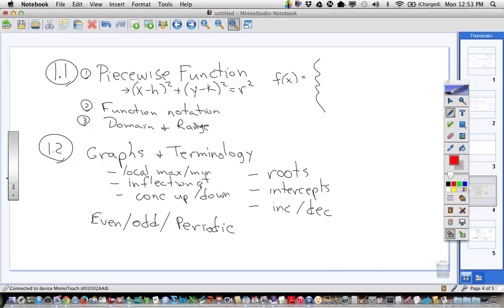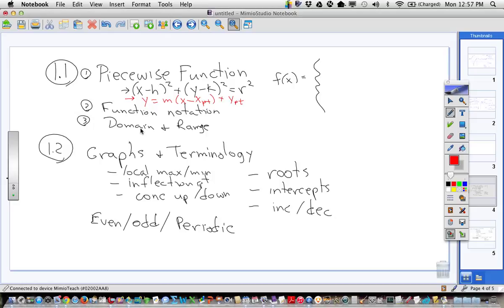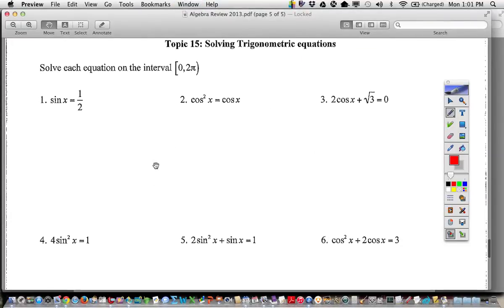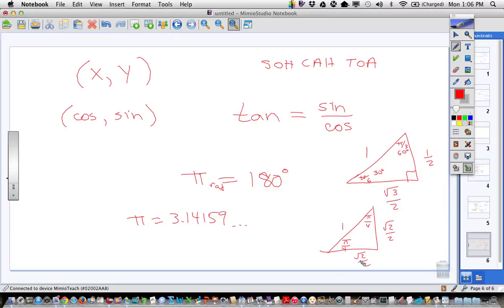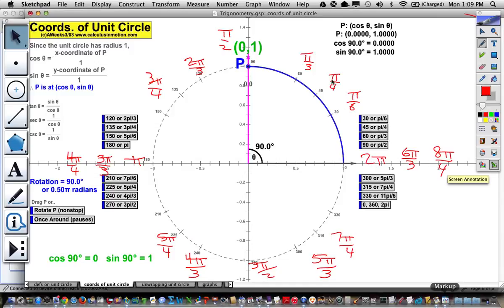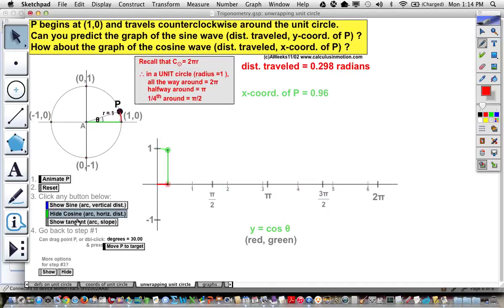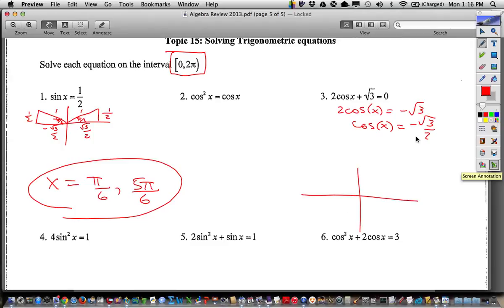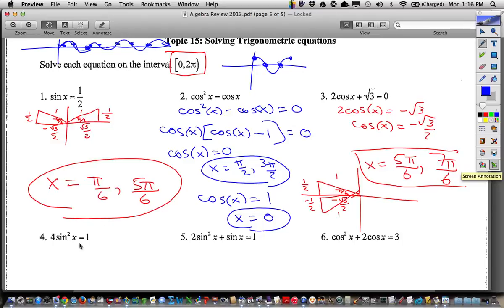Oct. 27 Class Video